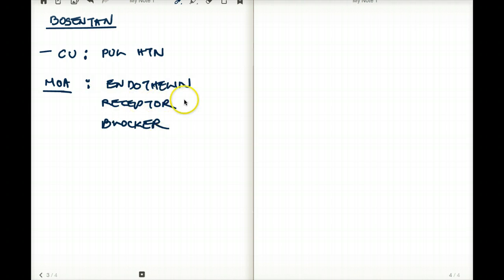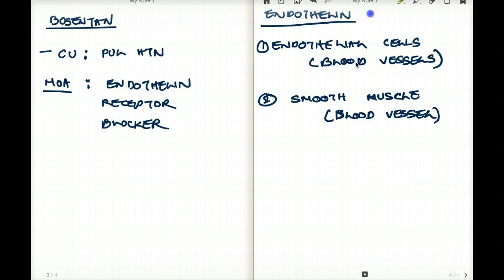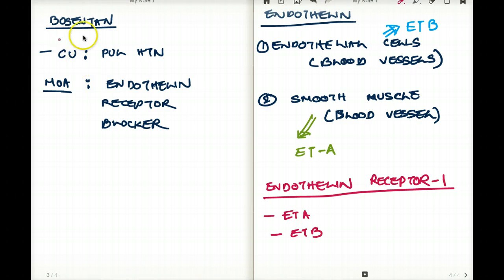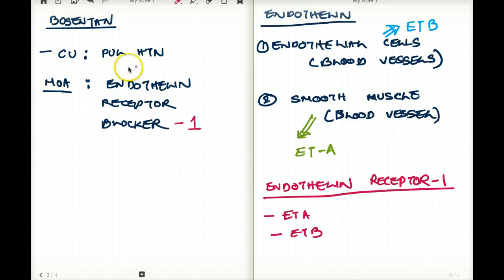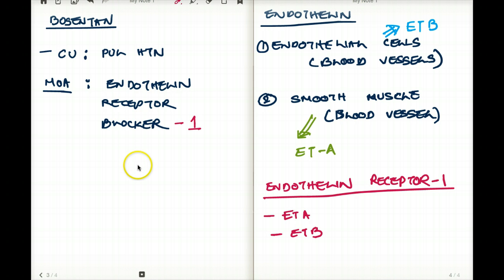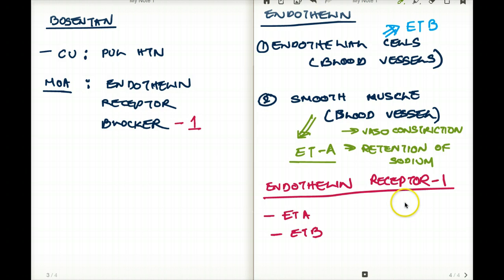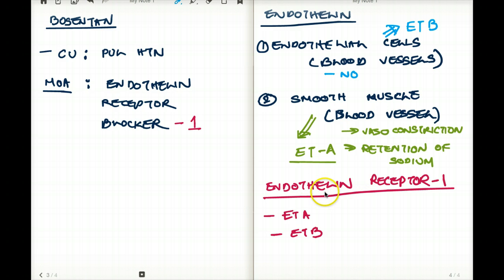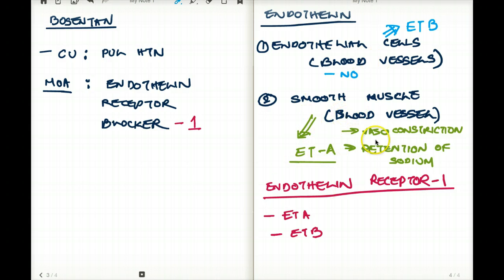BOSENTAN AND ITS EFFECT ON ENDOTHELIN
BOSENTAN